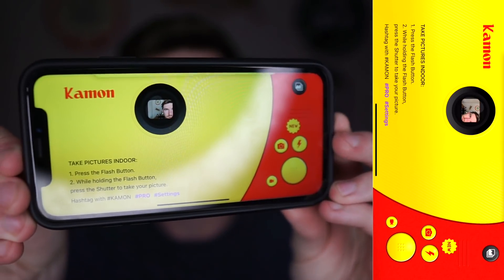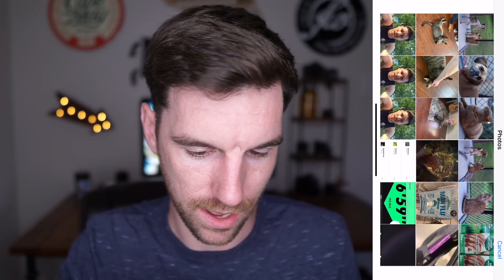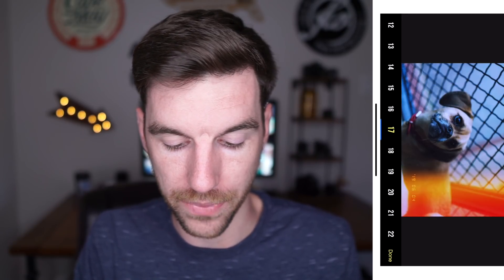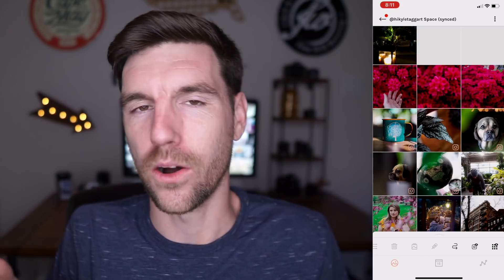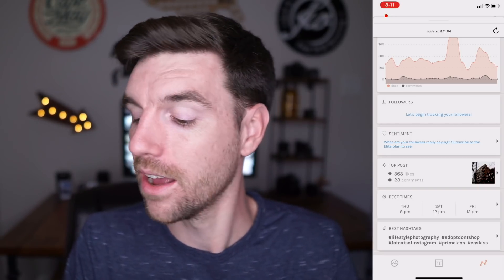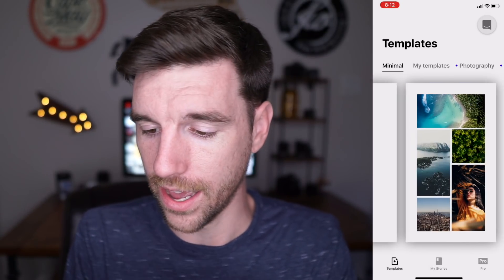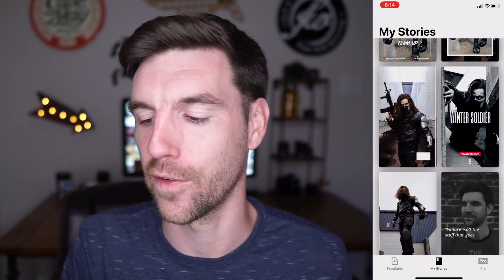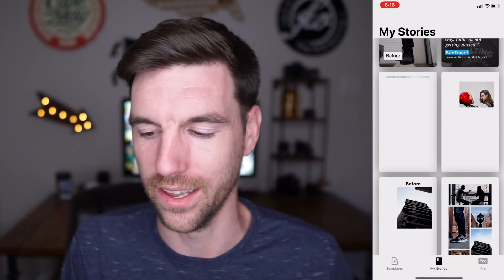5 Awesome Photography Apps! (2019)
Hello internet!  You guys commented on a post I put out that this was a topic you'd like a video about, so here it is!  I had so much fun filming and editing this and hope you enjoy it.  I talked about 6 apps that I really enjoy using to go along with Photography.  Kamon Classic Camera, UNUM, mojo, Smugmug, Colorstory, and Lightroom.  What apps do you guys use to go along with your photography?

Kamon Classic
UNUM
Mojo
Smugmug
Colorstory
Lightroom Mobile